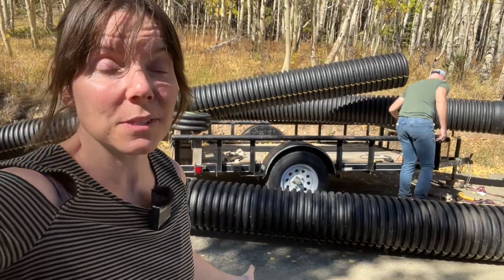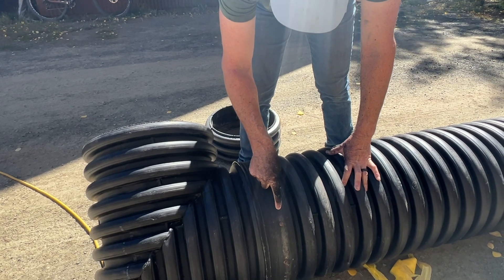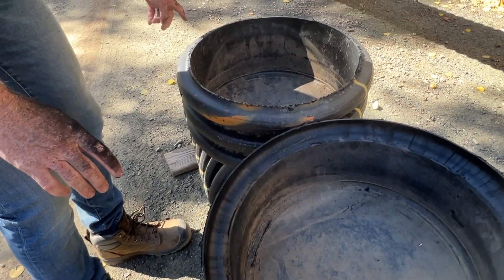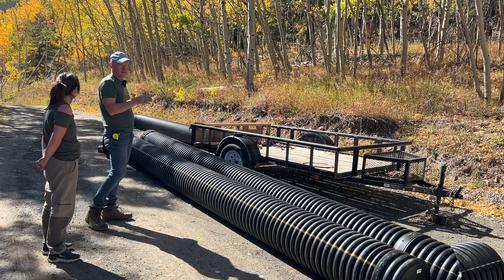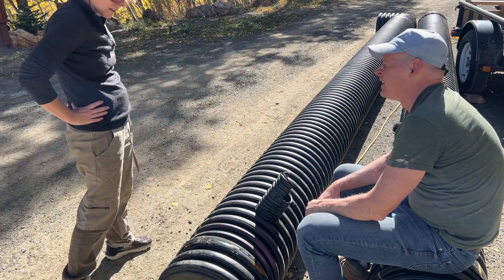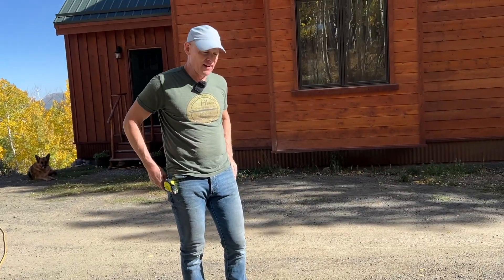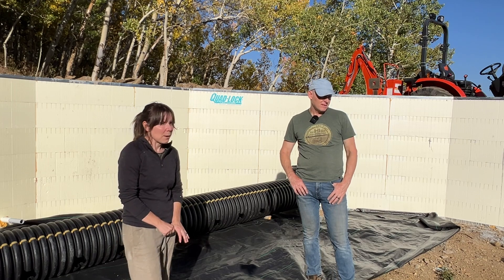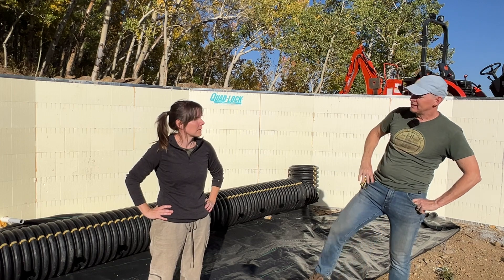Prepping the GAHT (Climate Battery) System for our Greenhouse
We are excited about our Growing Spaces Greenhouse build, and we've taken an extra step to ensure our greenhouse can be utilized year round, even at 9000 ft of elevation in the Rocky Mountains, with lots of snow. We're installing a Ground to Air Heat Transfer System (also called a Climate Battery). This will help us to regulate air temperature more efficiently without having to rely on expensive heating and air cooling.

This video is the first step in building our GAHT (climate battery).

Use our Amazon store link to do your online shopping:

Or
Consider becoming a patron, more information at: